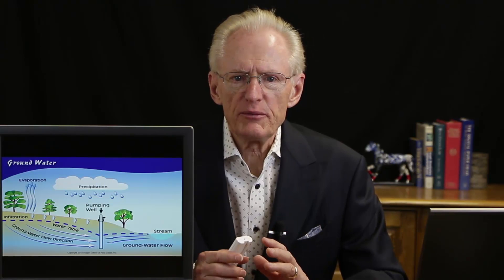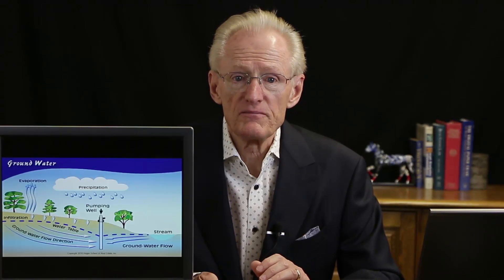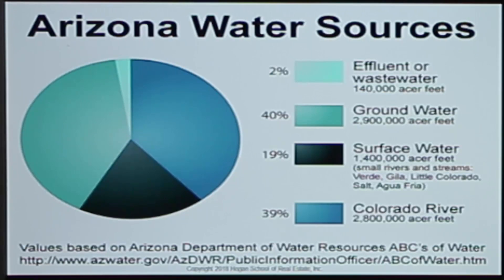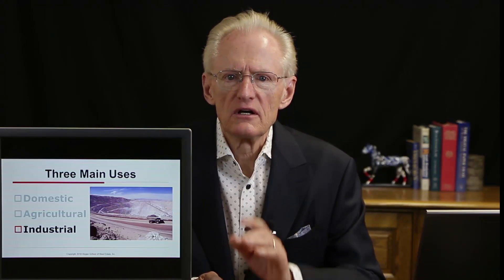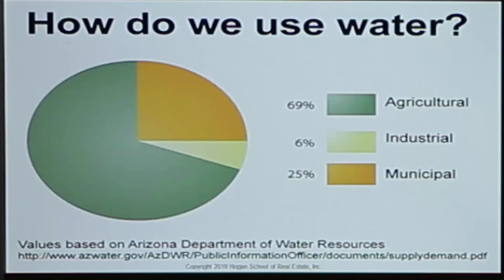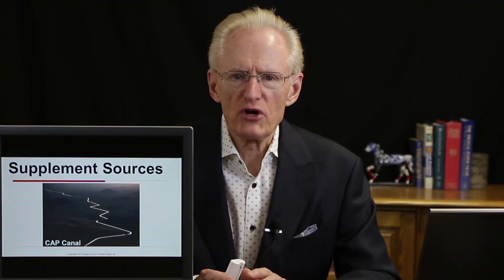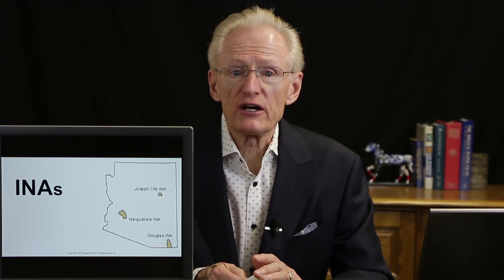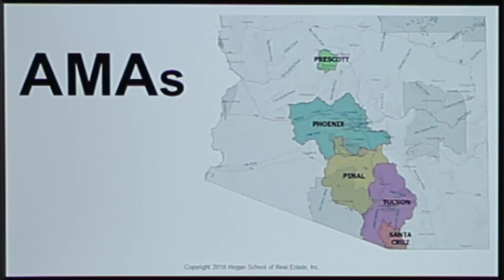55 Arizona Water Law: Arizona Real Estate License Exam Prep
Arizona Real Estate License Test Prep: Arizona Water law